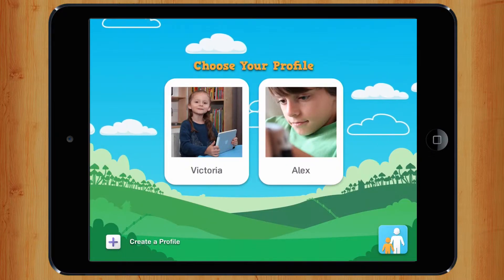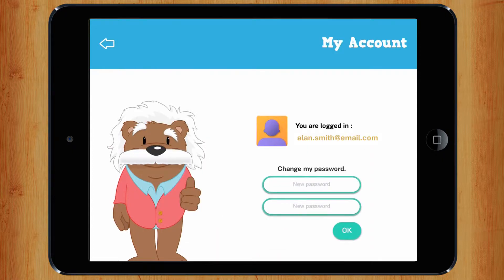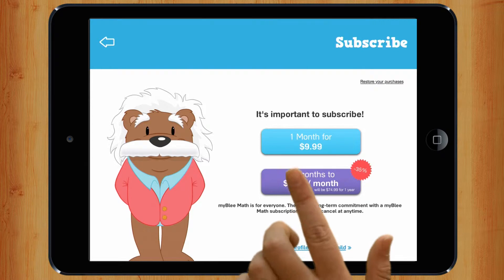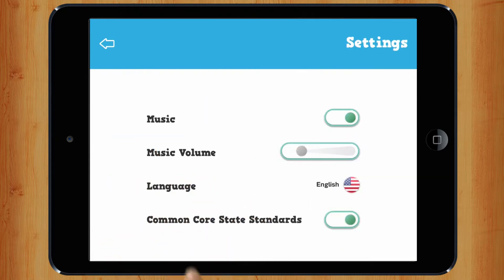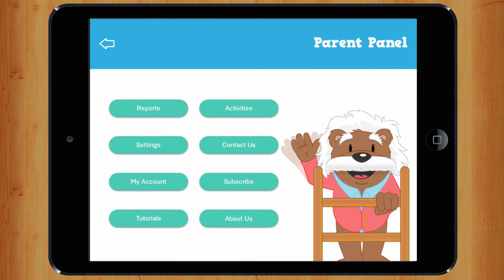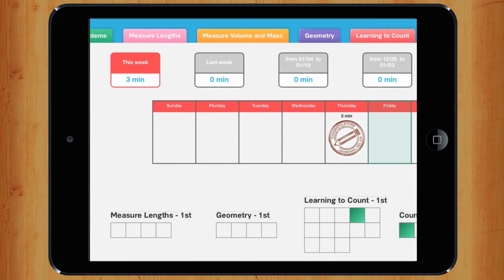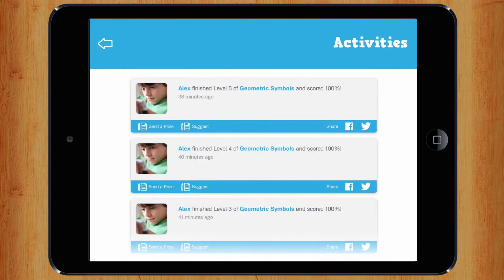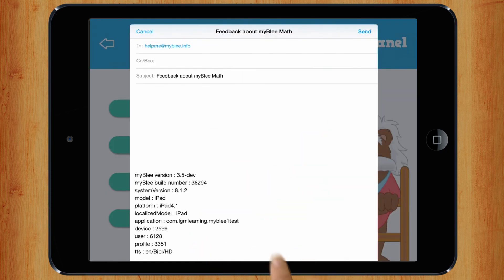5. Access parents and teachers panel in myBlee Math